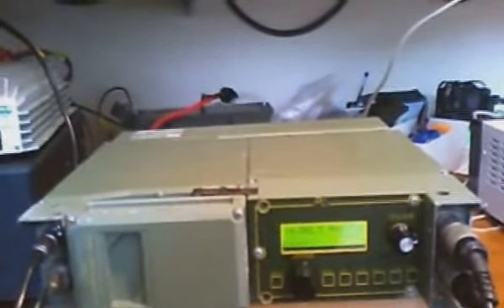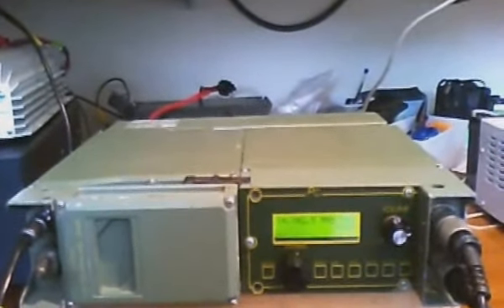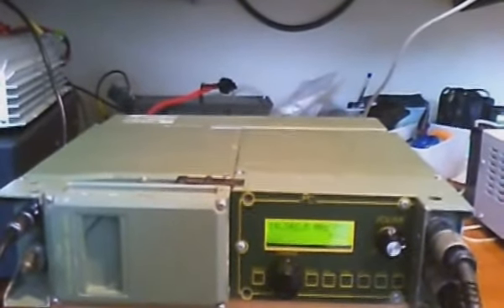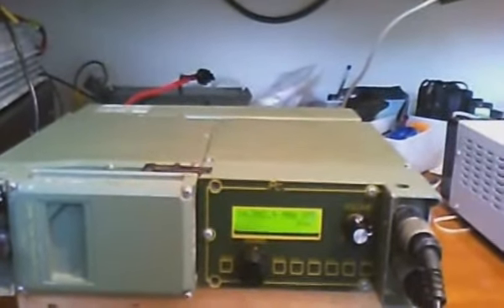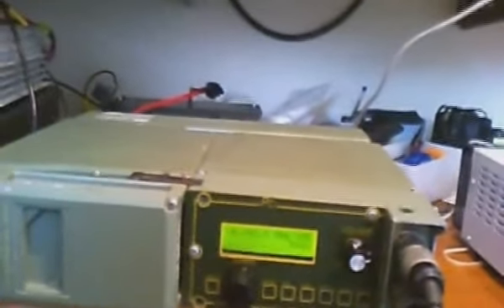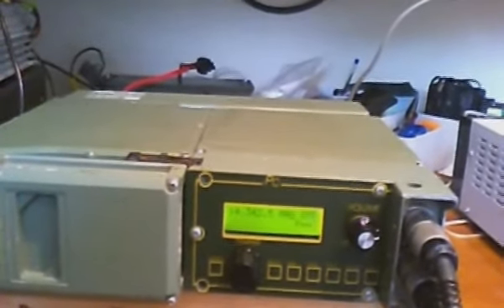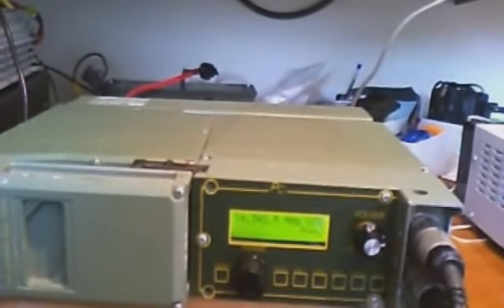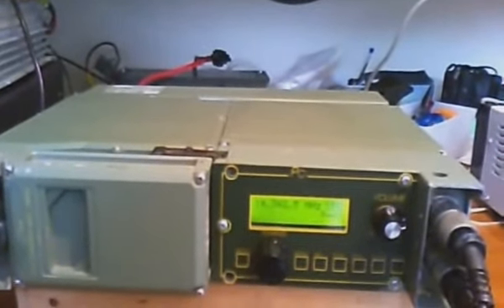Yugoslav RU-20 (PRC-515) Test between Belgium and Spain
EC1CW with ON4FB: Yugoslav RU-20 with a Yaesu FT-857D.